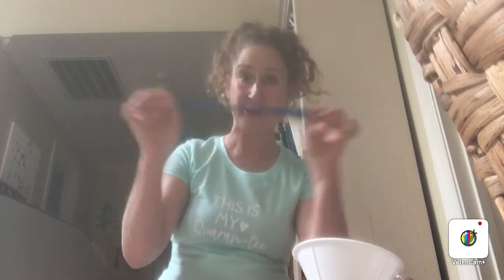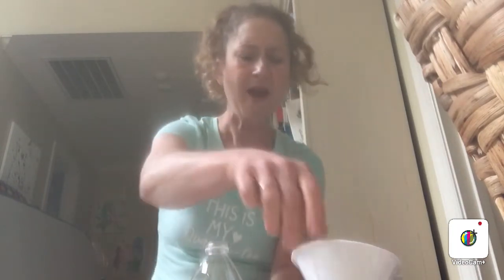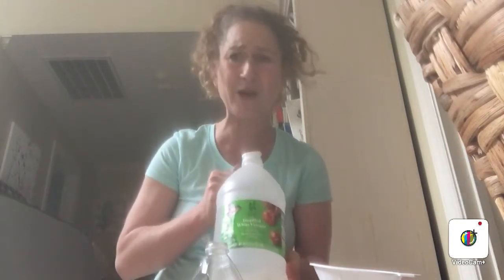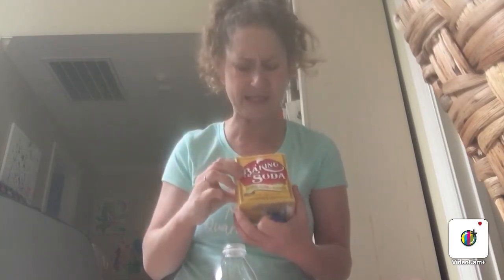Science with Ms. Marcie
Join Ms. Marcie for Science!